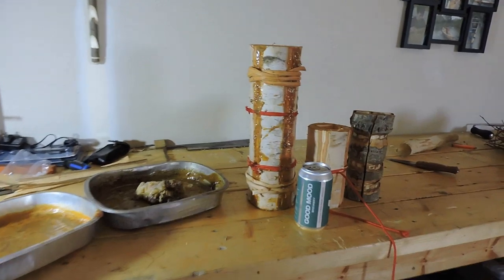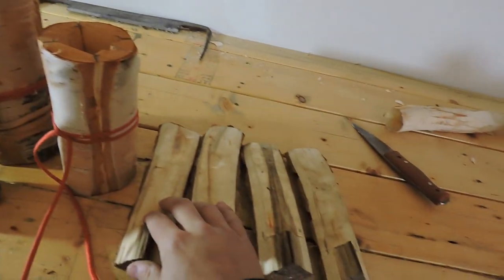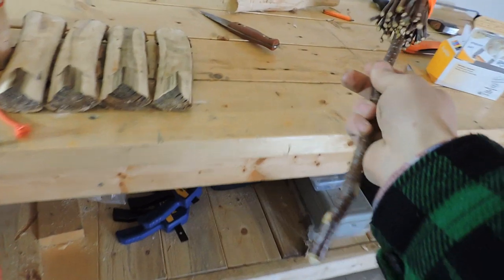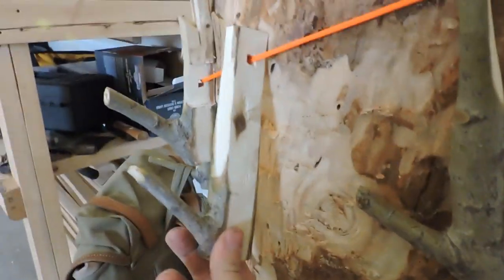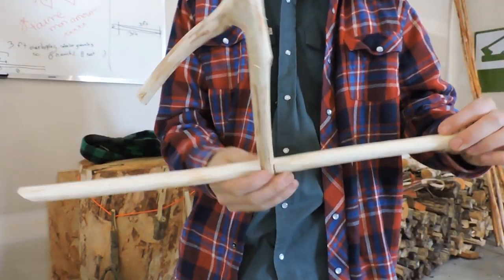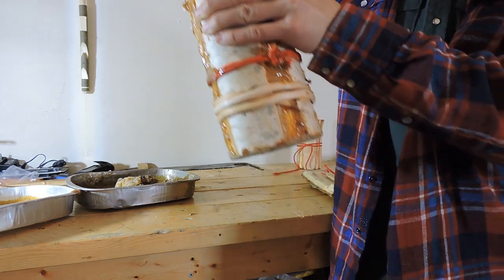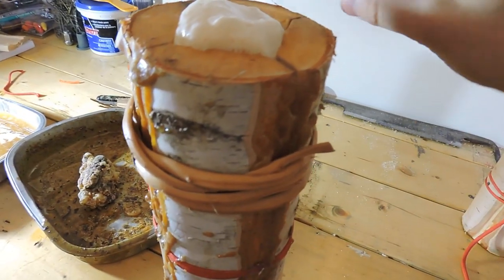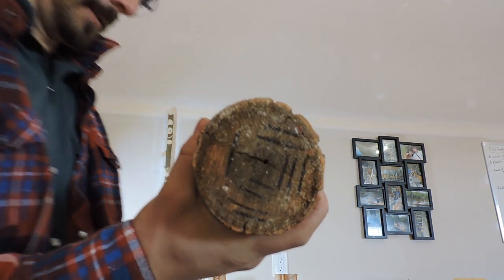Wooden Cup, Birch Twig Brush and a Coat Hanger -12 Week Bushcraft Challenge - Week 5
A few projects from Felix Immler's Book ''The Swiss Army Knife Book 63 outdoor Projects. I had to build these for week #5 of the 12 week Spirit of the Woods Bushcraft challenge.